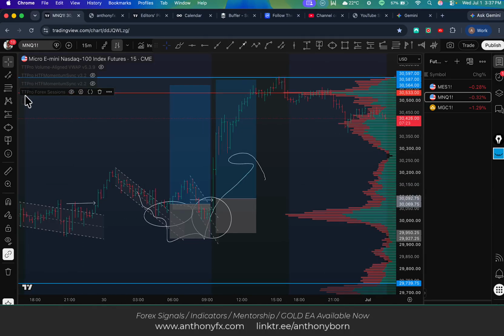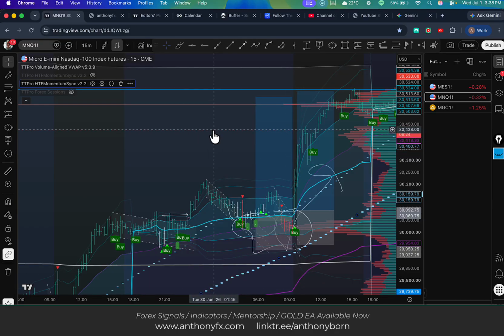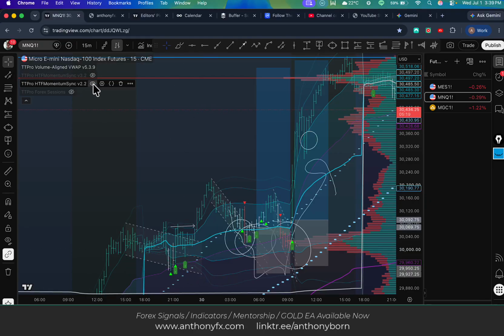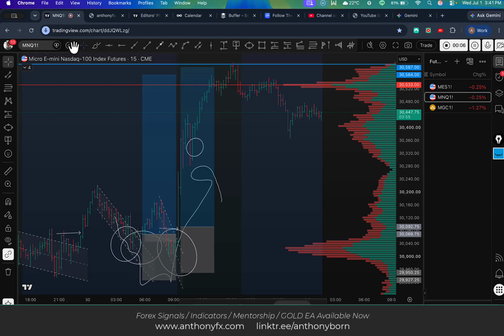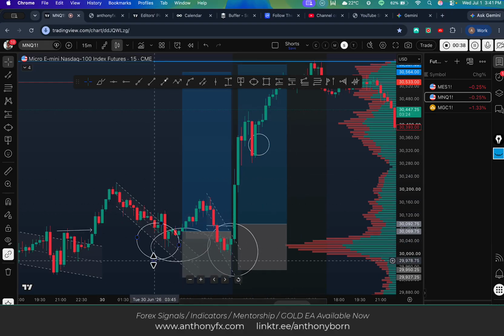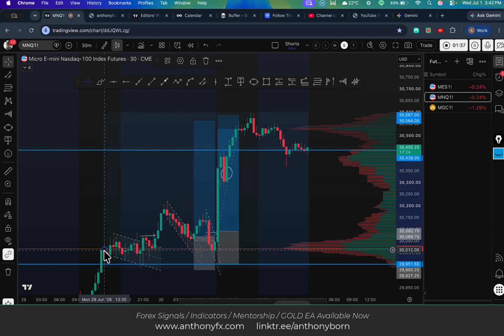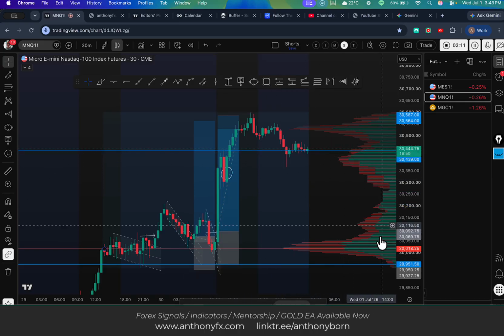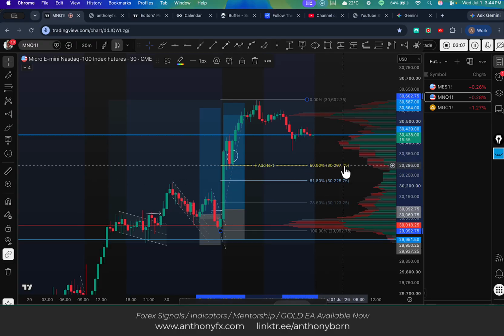This NAS100 Level Could Flip Everything — Watch the 50% Retracement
In this video, I walk through my exact NAS100 trade plan for the session — the same high-probability setup I use every day. You'll learn how to identify expansion and retrace patterns, wait for the pullback into fair value, and enter on the break of structure using VWAP, Volume Profile, and the VolMomentum indicator.

📊 I break down yesterday's winning setup — a textbook pullback, rotation, and breakout trade that delivered two clean entries. Then I map out today's plan: waiting for price to rotate back into the 50–61.8% Fibonacci zone, reclaim value, and signal the next break of market structure.

🎯 Key concepts covered:
• Expansion and retrace — the foundation of every scalp
• Fair value gaps and volume profile value range
• How to use VolMomentum buy signals above VWAP
• Why you don't chase overextended moves
• How to wait for discount entries and avoid FOMO

⚡ This is not about predicting price — it's about reacting to structure, staying disciplined, and letting the setup come to you. Whether the pullback is shallow or deep, the process stays the same: wait for the break, confirm the higher high and higher low, and execute.

💹 If you're tired of chasing entries and getting stopped out, this video will show you how to trade like the 1% — patient, mechanical, and consistently profitable.

✅ Trade safe, stay conservative, and let compounding do the heavy lifting.

👇 Drop a comment and let me know — are you on the same page? Do you relate to this approach? I'd love to hear your thoughts.